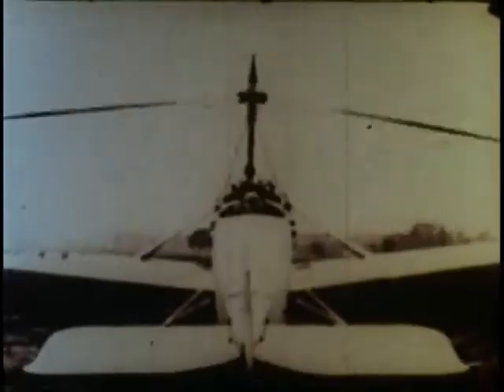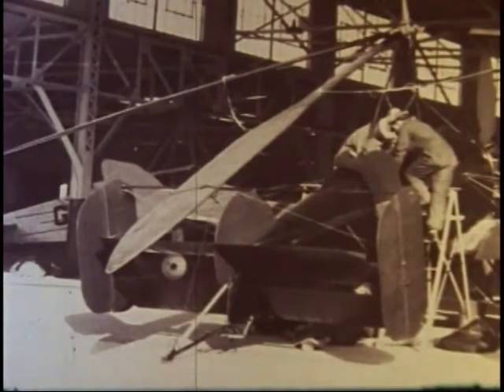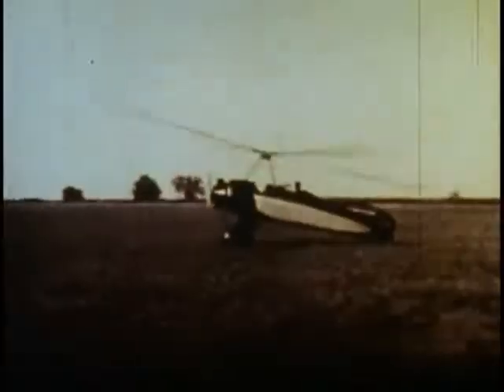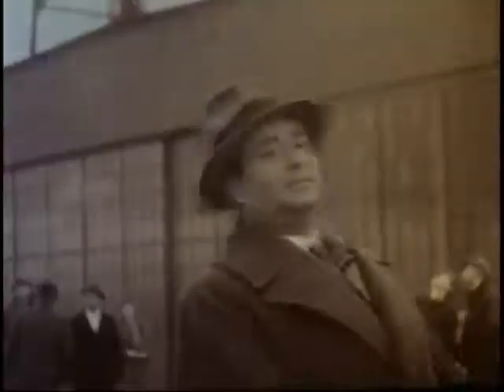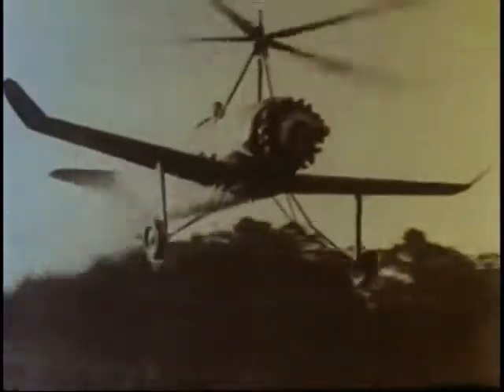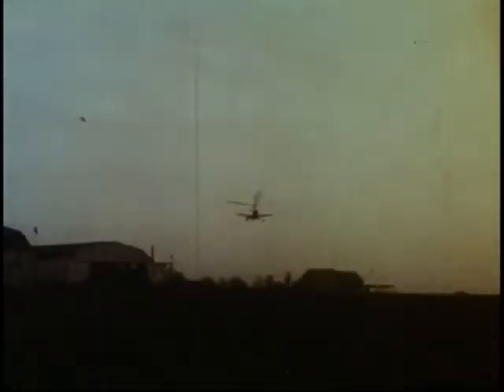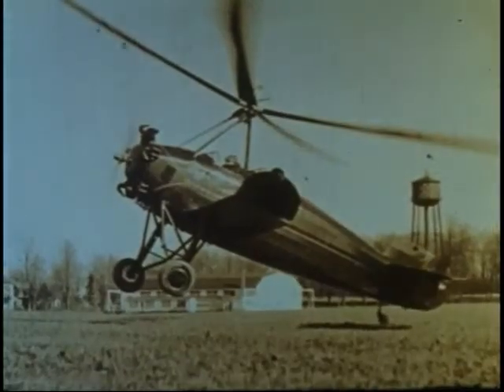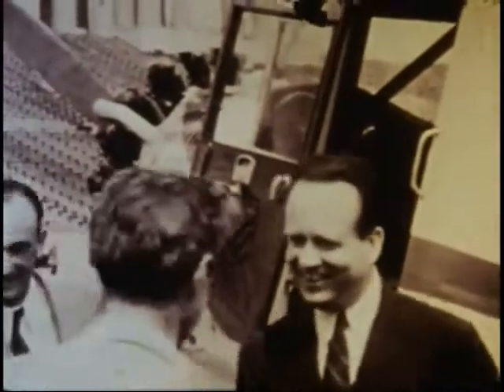Legacy of Wings - The Harold F. Pitcairn Story - Part 3 of 5